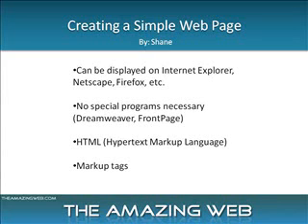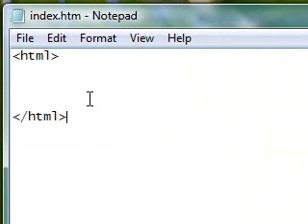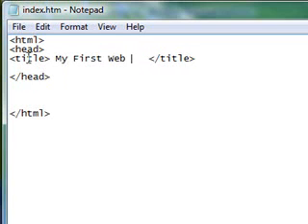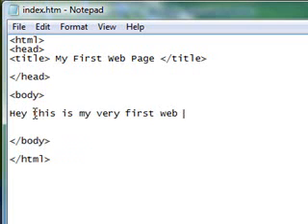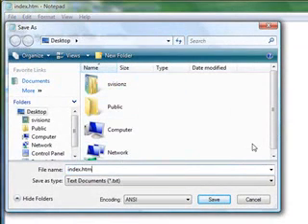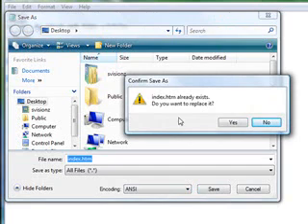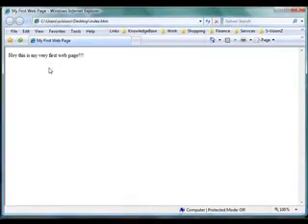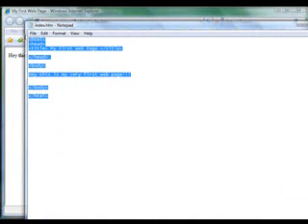Creating a Simple Web Page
Tutorial on how to create a simple web page.